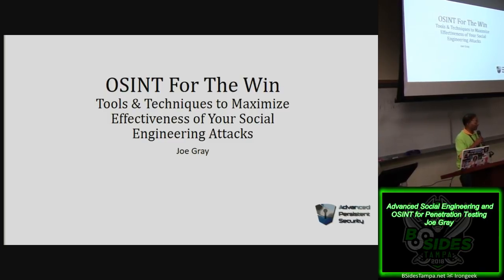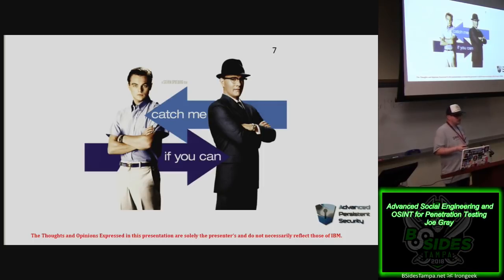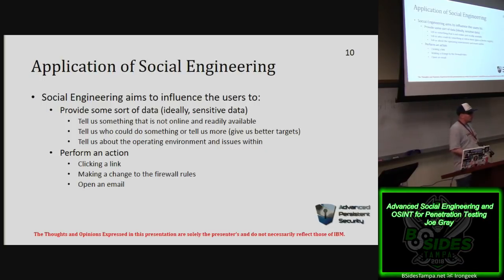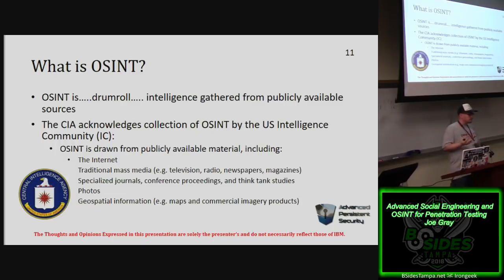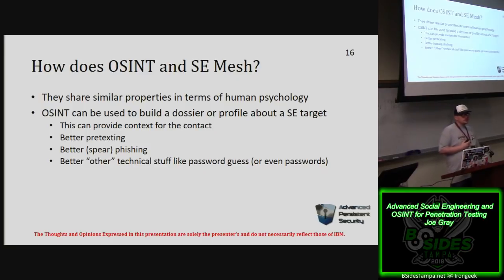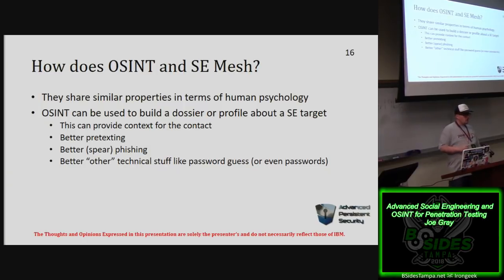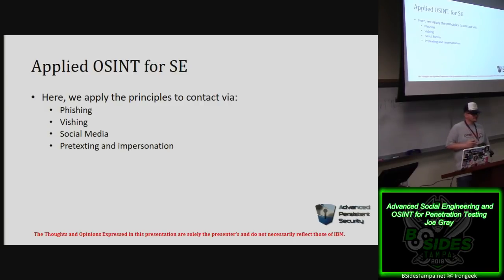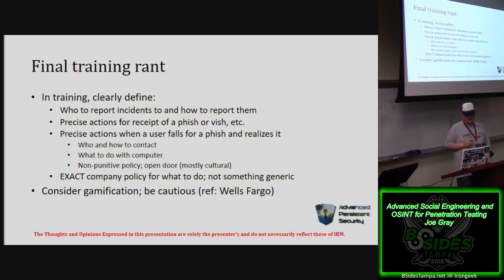Track 304 Advanced Social Engineering and OSINT for Penetration Testing Joe Gray